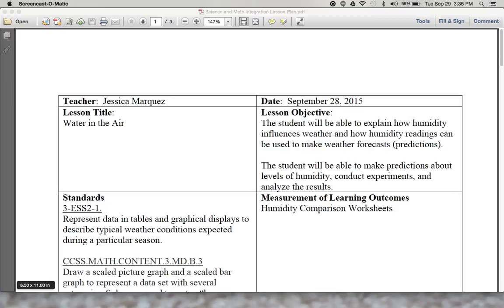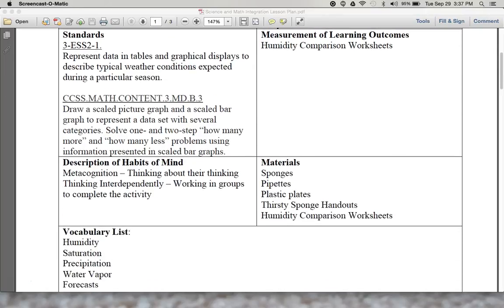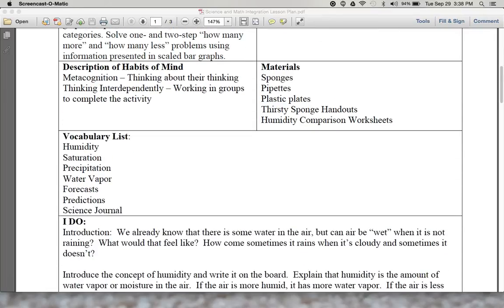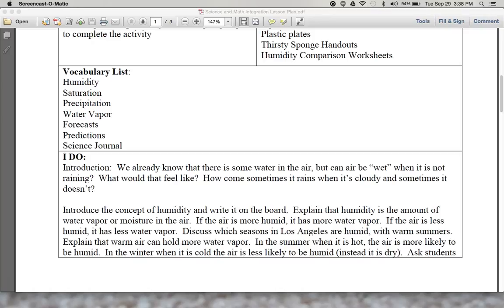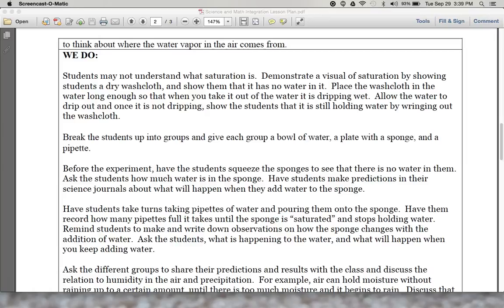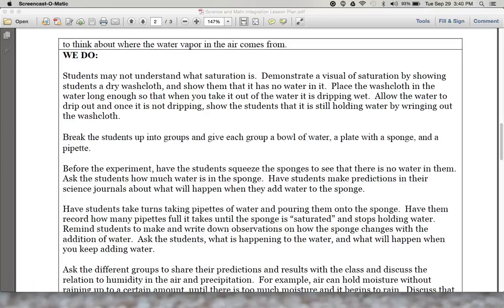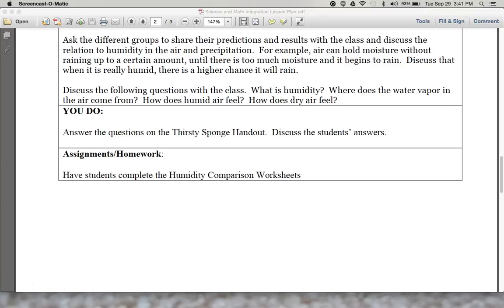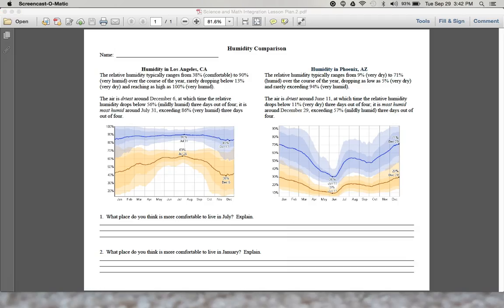Science and Math Integration Lesson Plan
EDUC 390